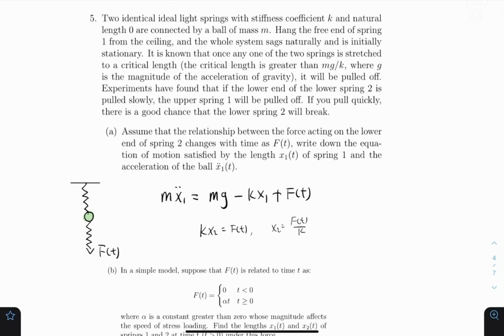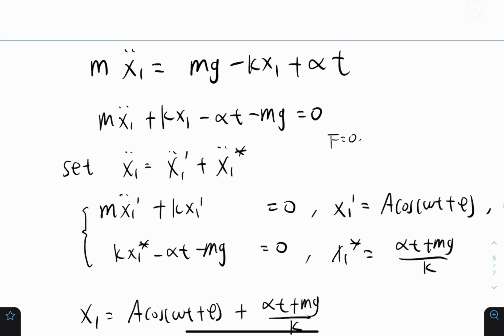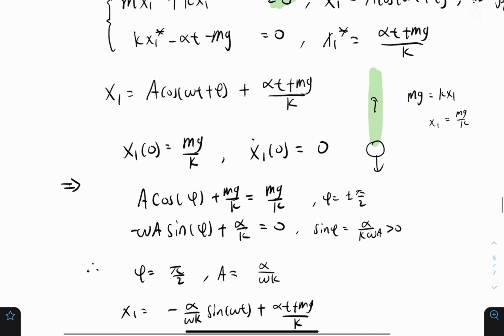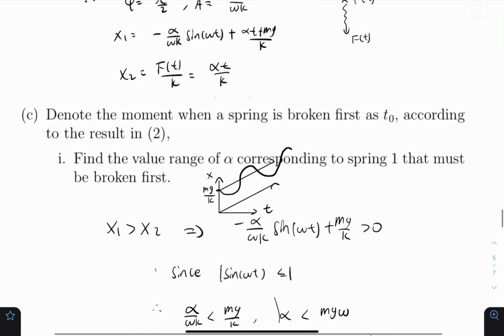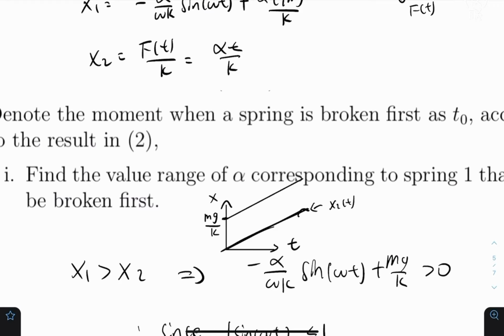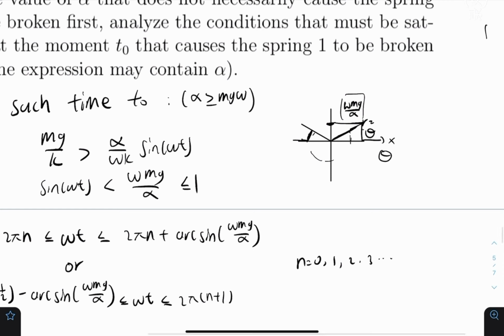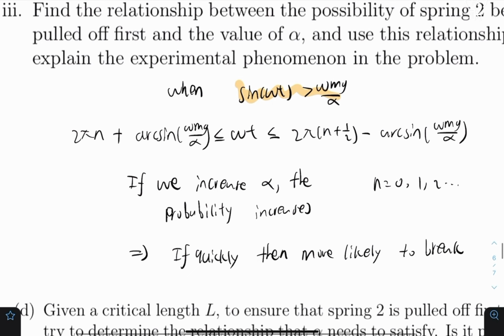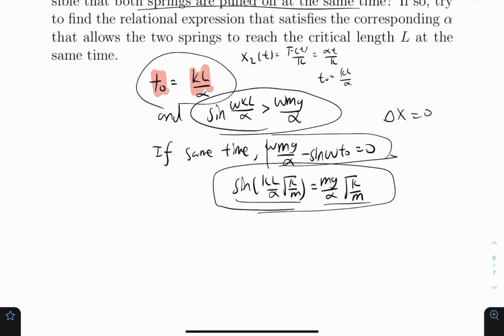39th CPhO Problem. 5. Which spring will break first?